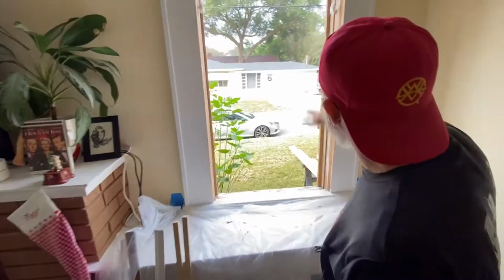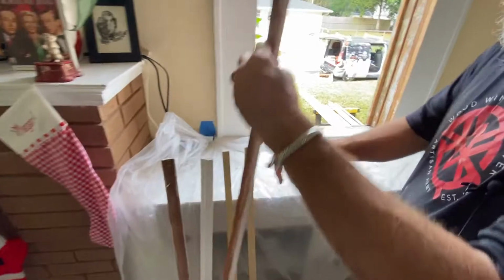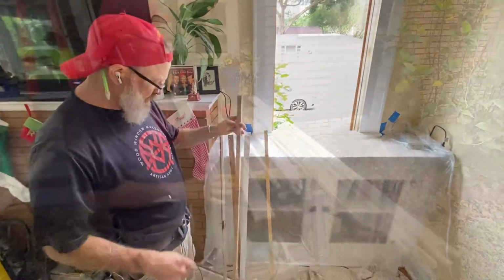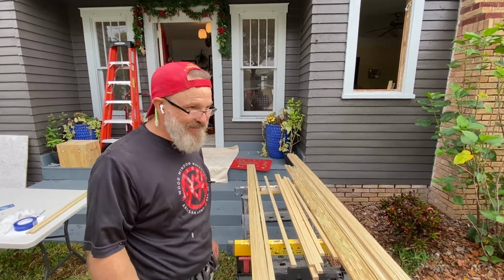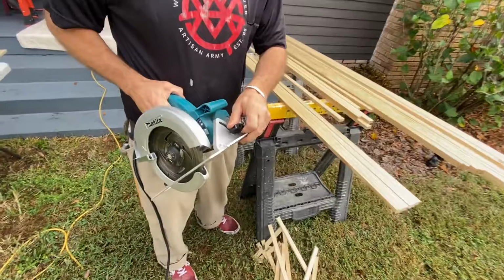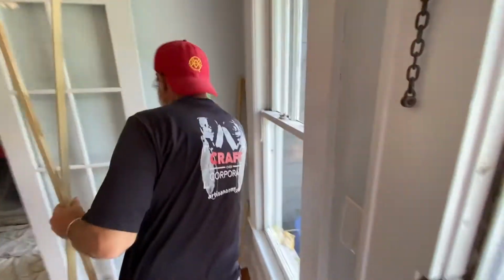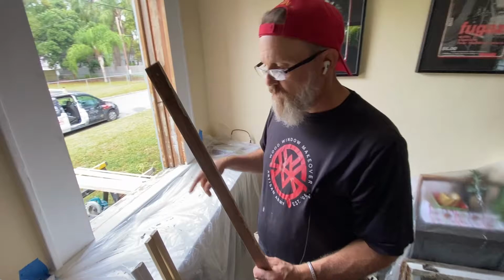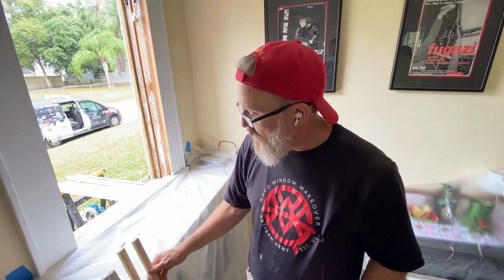Working Together Towards Success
Steve shows how a three man team works together as he gets ahead of Goldie & Ethan to begin making the parts they'll need to begin finishing the windows they've started on. Steve also explains the important role carpenters & painters play.